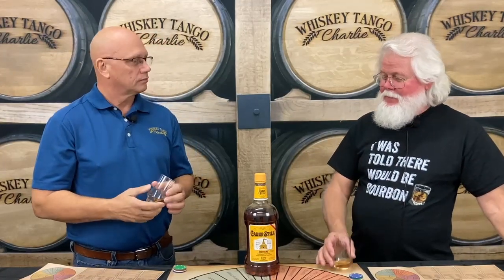Sensory training with the fun size bottle of Cabin Still Bourbon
Troy brings the fun size of Cabin Still Bourbon for this sensory training session.